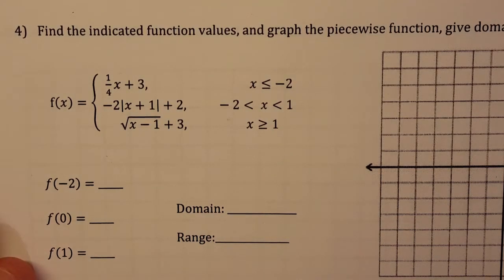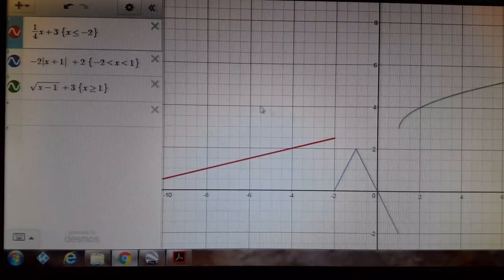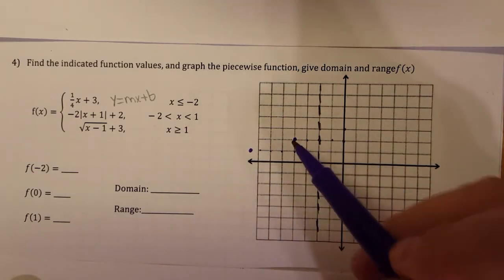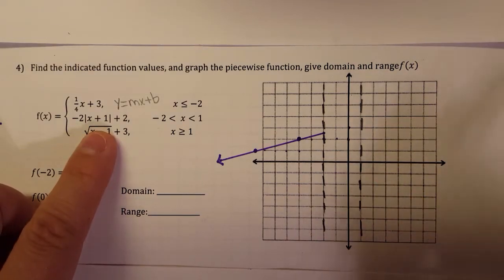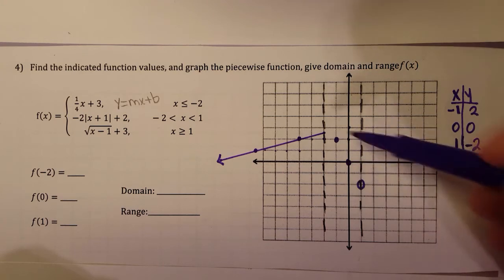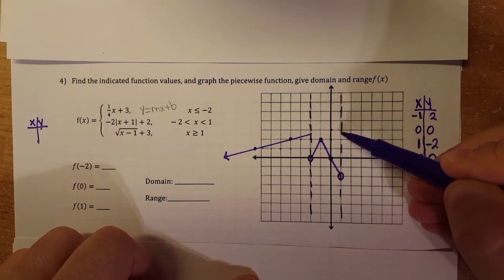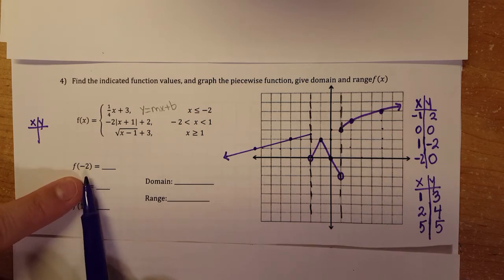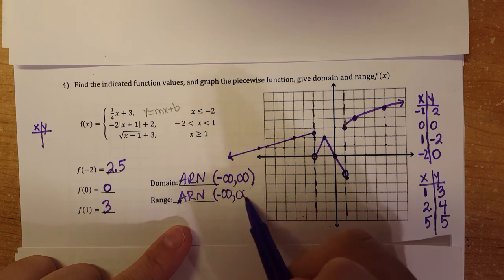How to graph a Piecewise function - detailed example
Piecewise function. Linear, absolute and radical functions